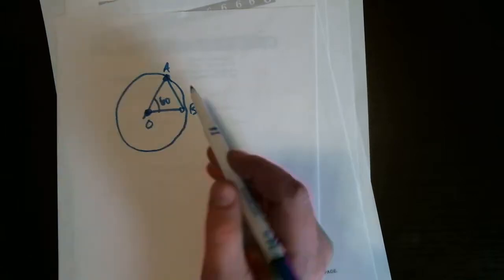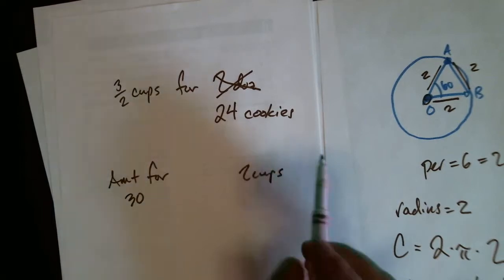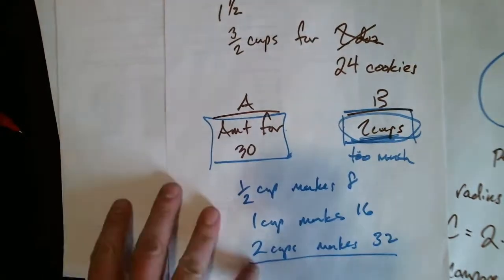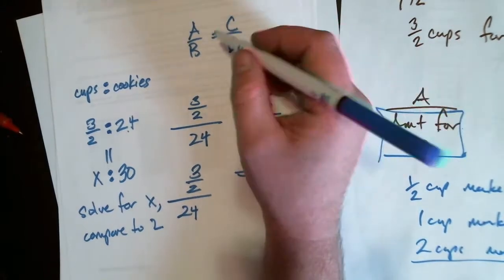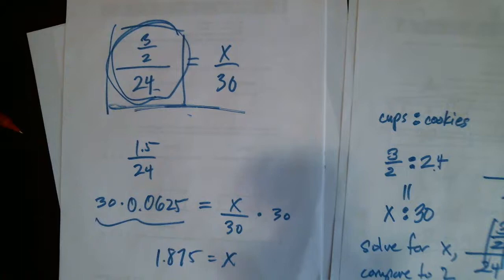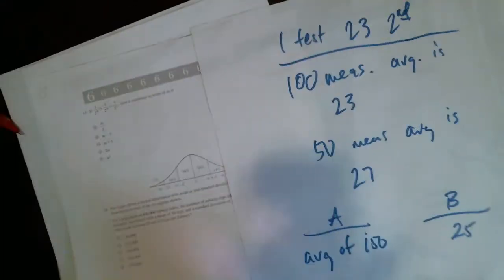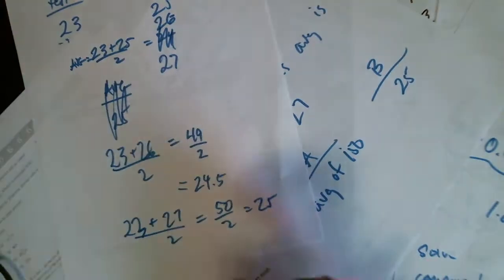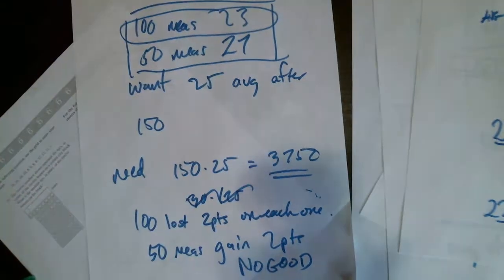GRE prep - ratios - 3/2 cups make 2 dozen cookies